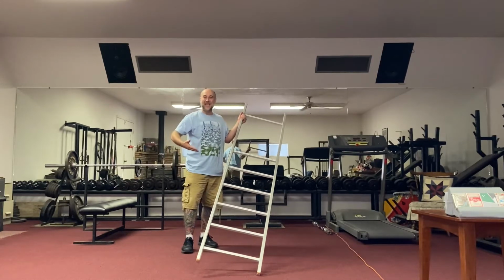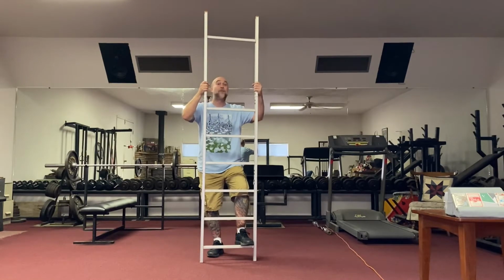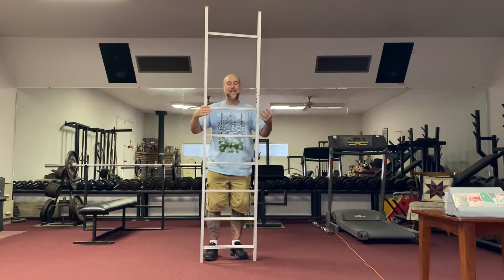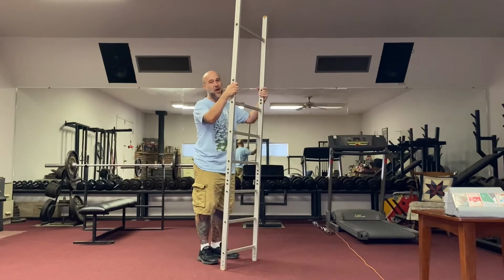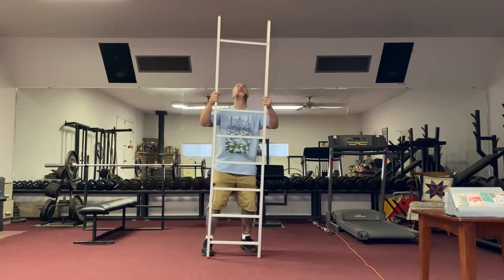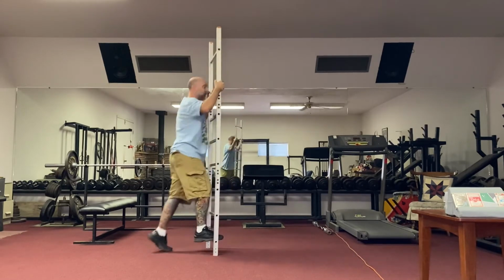Ladder no wall tutorial Technique stepping higher type of equipment and how to fall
Ladder no wall tutorial Technique stepping higher type of equipment and how to fall￼ Circus juggling juggling skill skills how to freestanding free standing